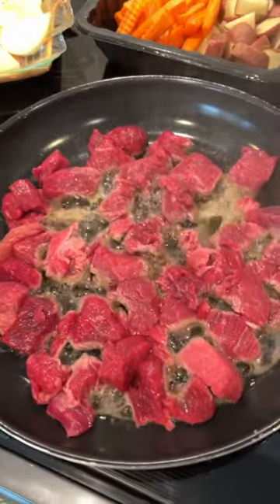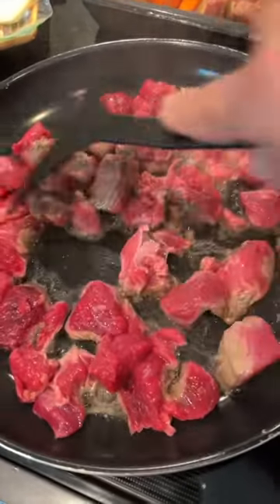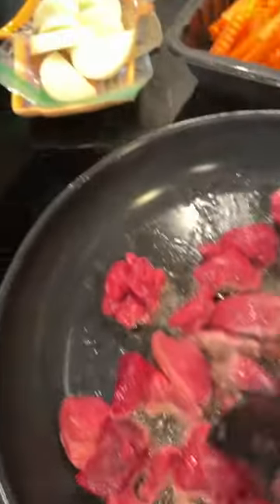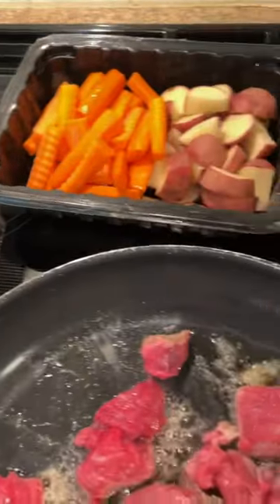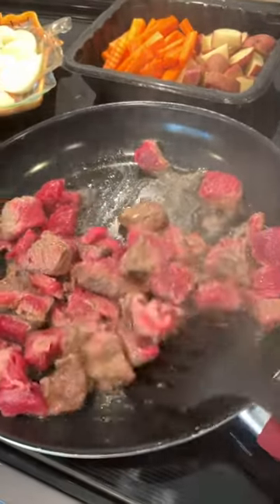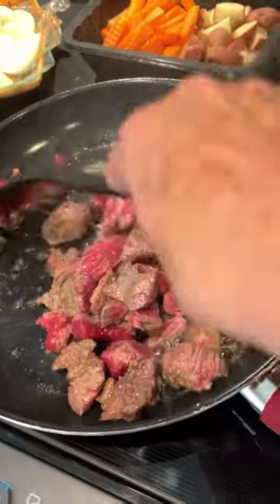Mom Makes Beef Stew for Dinner | Easy Healthy Meals | Watch Me Cook!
It's my easy healthy beef stew for dinner! Watch me cook :)